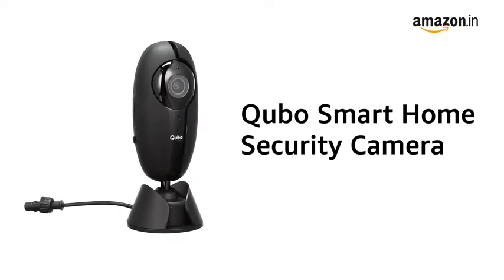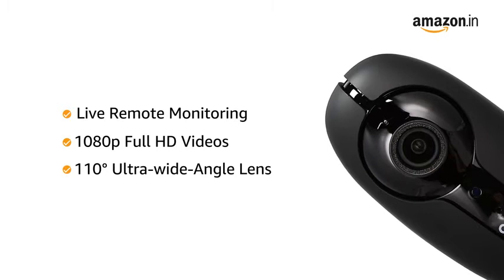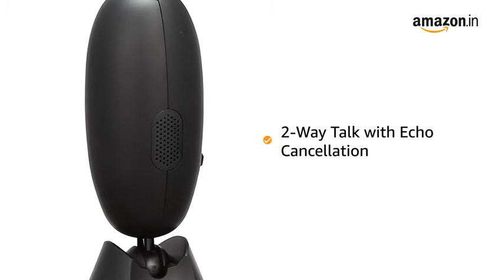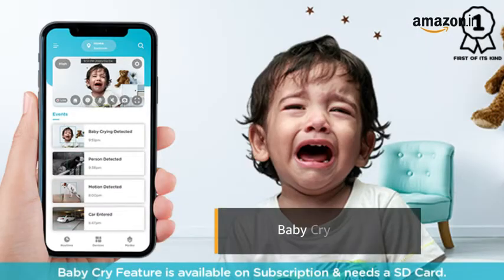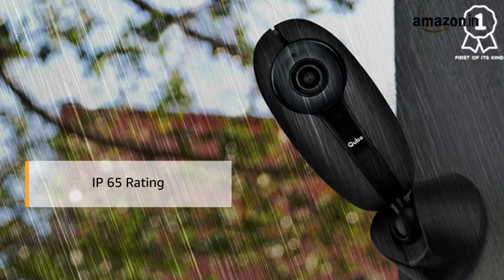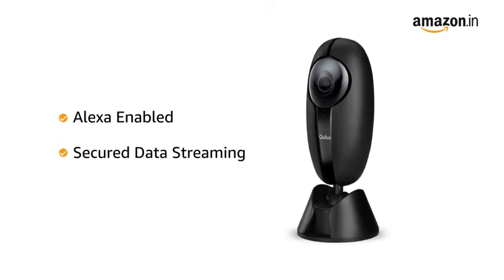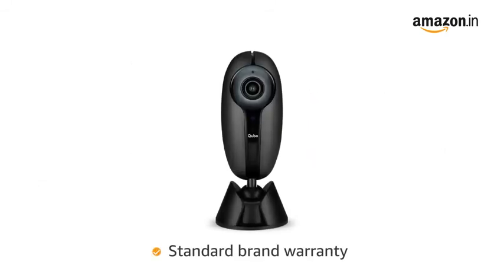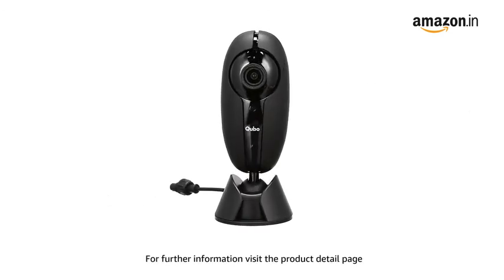Qubo Smart Home Security WiFi Camera (Black) with Intruder Alarm System | Link Description '1